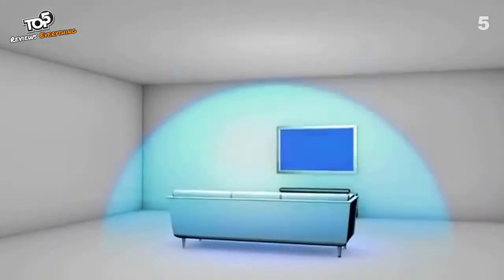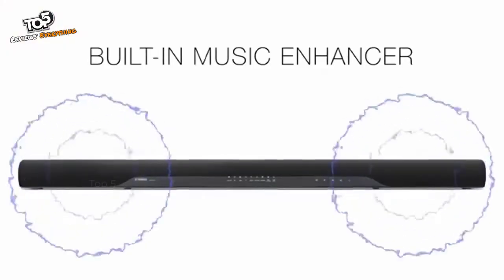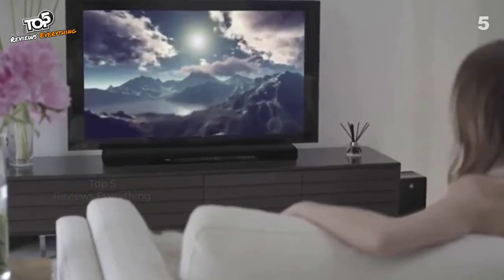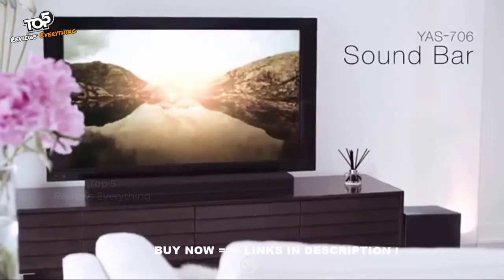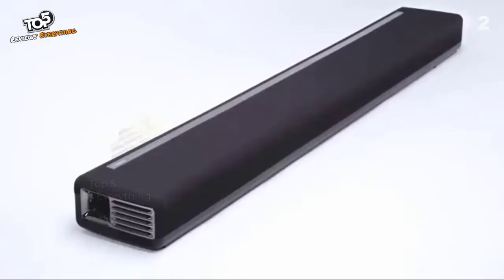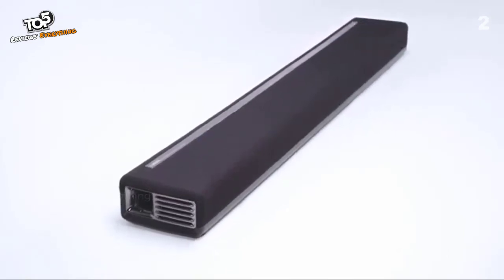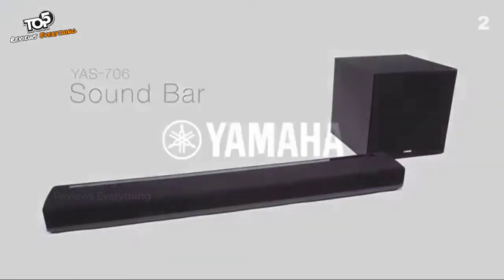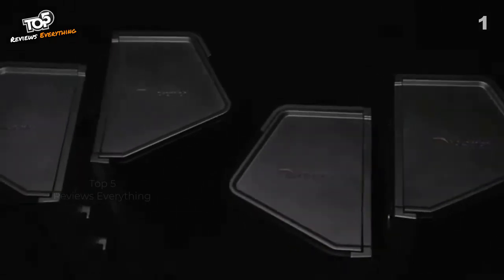🔥 Best Dolby Atmos Soundbar 2022 - Top 5 Best Soundbar 2021 On Amazon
In this video I listed Best Dolby Atmos Soundbar 2022 - Top 5 Best Soundbar 2021 On Amazon (reviews), You can check the price or purchase in the description below !

✅ 5. Yamaha YAS-207BL Sound Bar with Wireless Subwoofer Bluetooth & DTS Virtual

✅ 4. Bose Smart Soundbar 700: Premium Bluetooth Soundbar

✅ 3. Panasonic SC-HTB600 soundbar speaker 2.1 channels 360 W Black SC-HTB600

✅ 2. Yamaha YAS-706 MusicCast Wireless Multiroom Sound Bar

✅ 1. Nakamichi Shockwafe Ultra 9.2.4 Channel 1000W Dolby Atmos Soundbar

🔥 Gear Used 🔥
● My Laptop for Editing 🔥
● My Mouse
● My Keyboard
● My Desktop
● My Mic